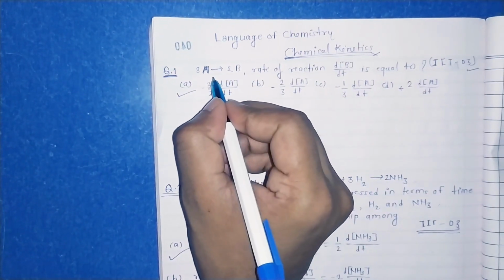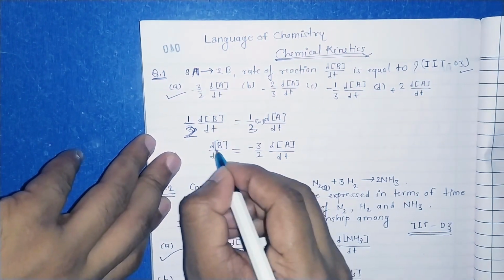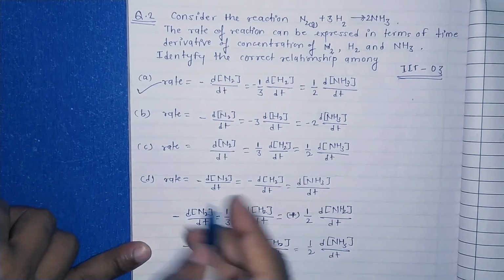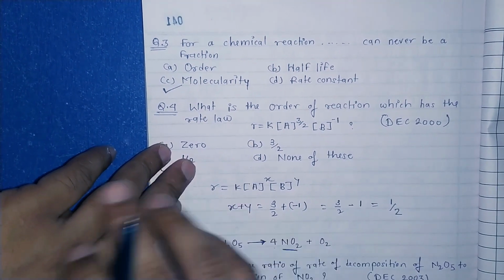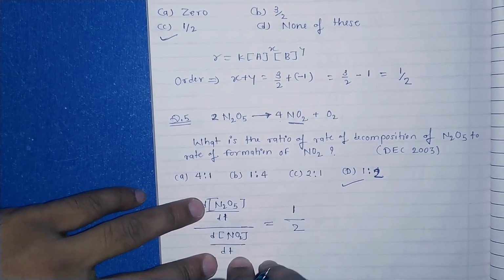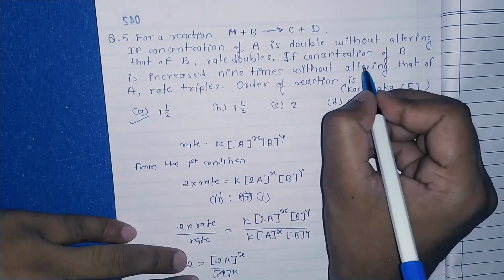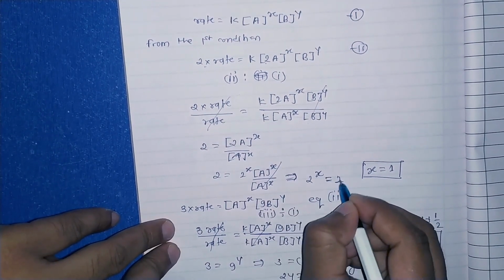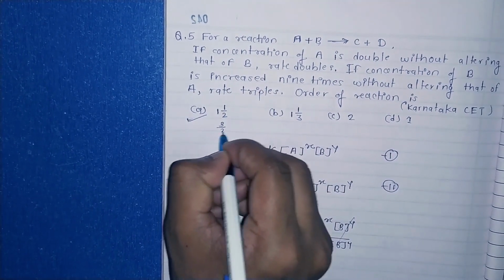Chemical kinetic Numericals Part 1:Question from rate law, order and molecularity...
In this vedio, I have discuss various questions that has been asked in entrance exams IIT, NEET, JEEE etc . You will be definitely banifited from this lecture...